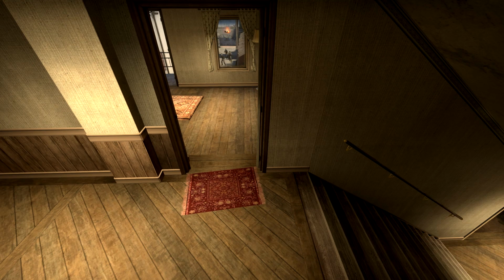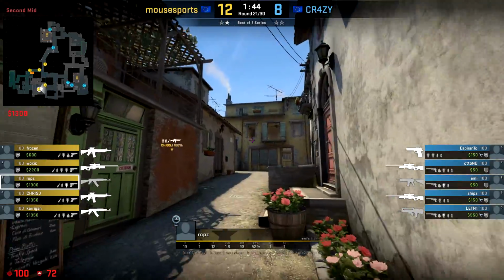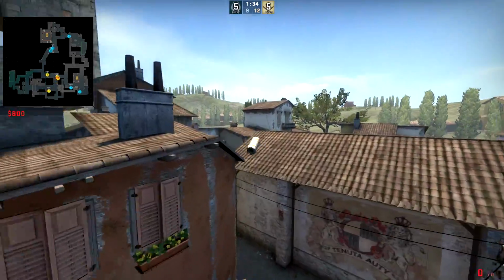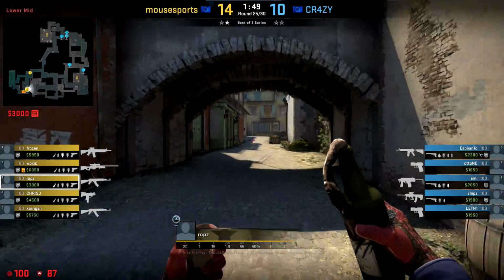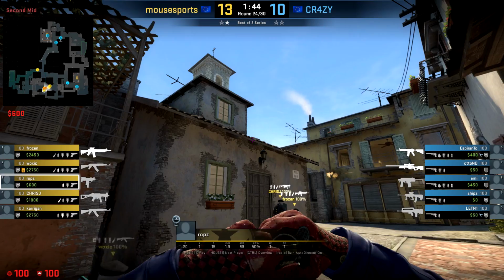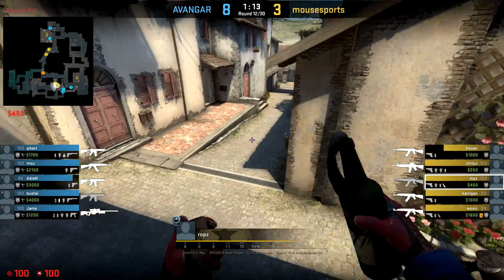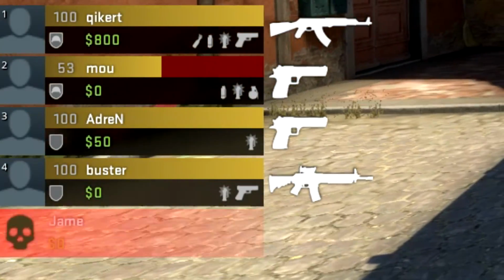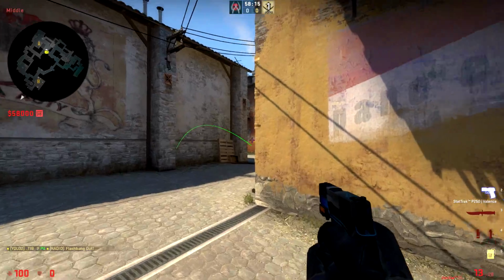10 nades learned from Ropz' POV - Inferno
In this video a summary of 10 nades used by Ropz on Inferno. He is the apartments player for Mousesports on both T and CT side so all of the nades are especially useful for playing this role in the team.

List of the nades:
1. Long smoke from second mid (0:34)
2. Molotov to halls from second mid (1:02)
3. Long smoke from second mid #2 (1:30)
4. Molotov for boiler from second mid, running throw (1:57)
5. Molotov for boiler from second mid, running jumpthrow (2:28)
6. Arch smoke from second mid (2:50)
7. Flash long from second mid (3:20)
8. Long molotov from window (4:02)
9. Window HE from short (4:35)
10. Flash for short from pit(5:15)